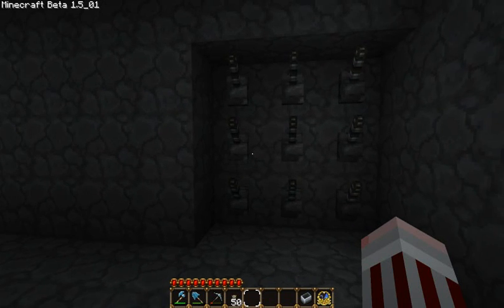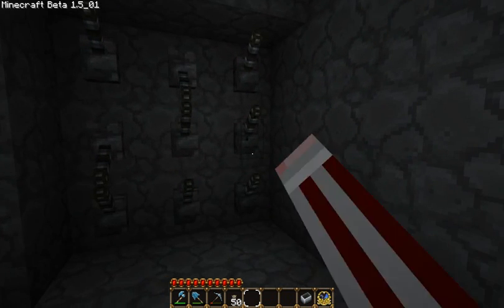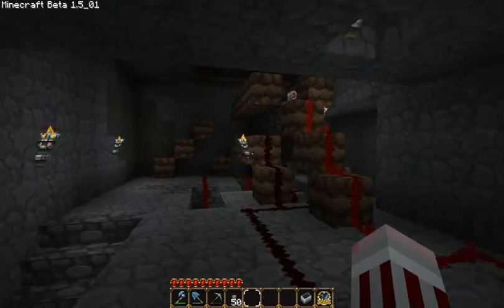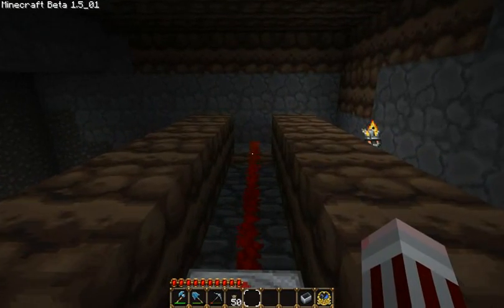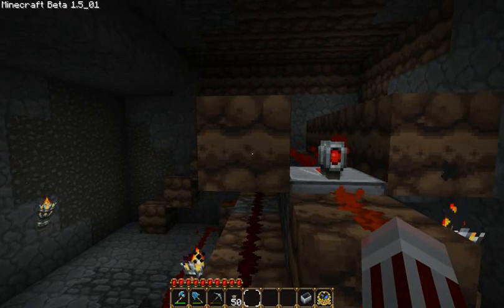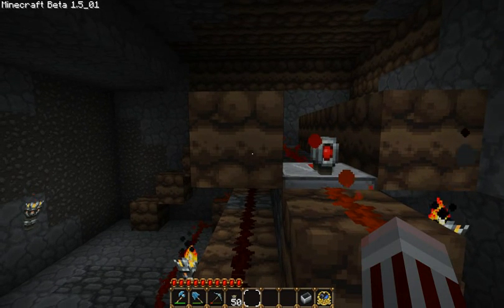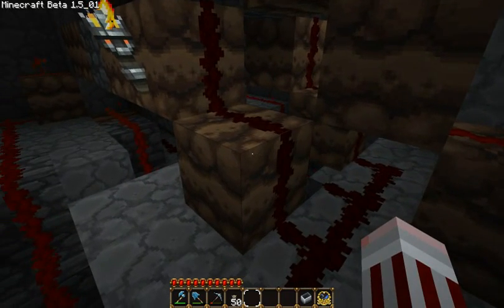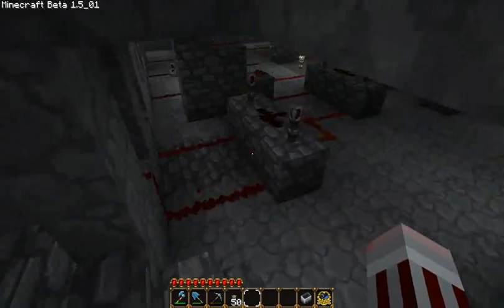Minecraft combination lock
A 9 lever combination lock I built.
I am aware that it could be built smaller, this is just my presentation.
I apologize for any language mistakes and the bad sound quality.